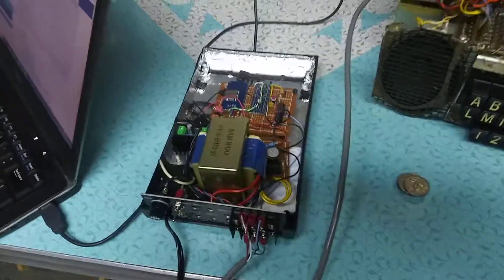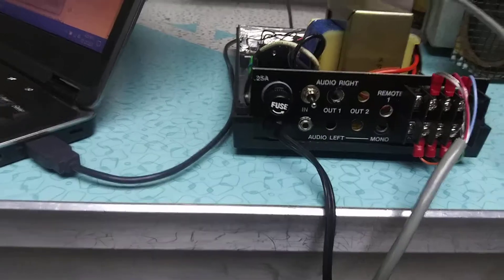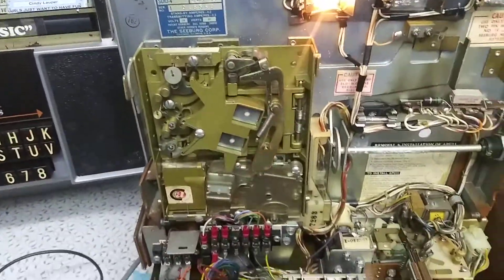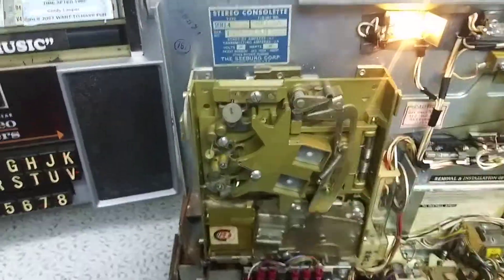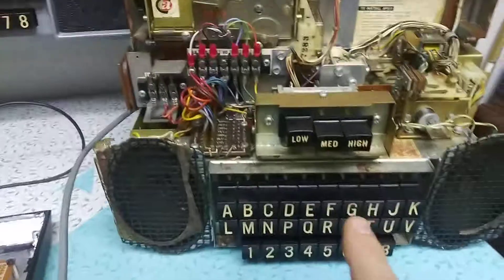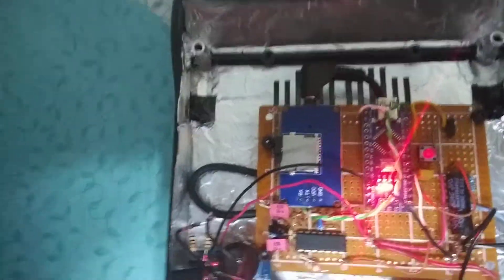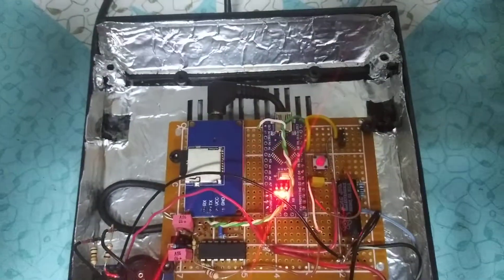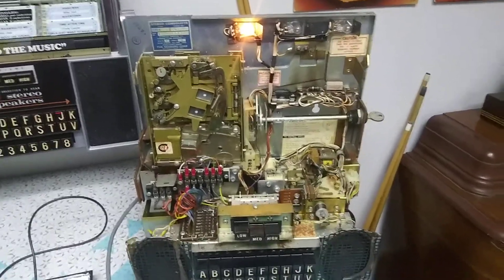External electronics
Seeburg SC160 wallbox